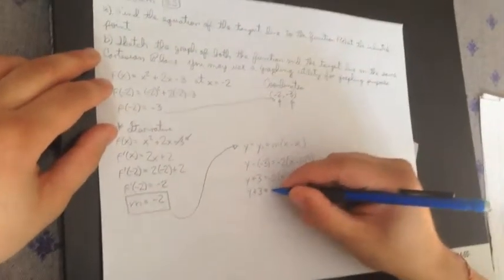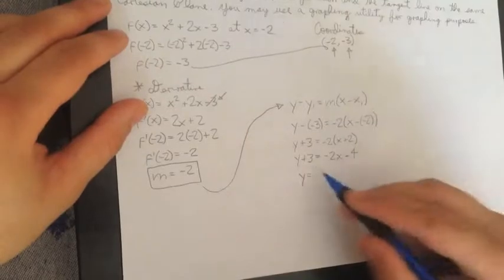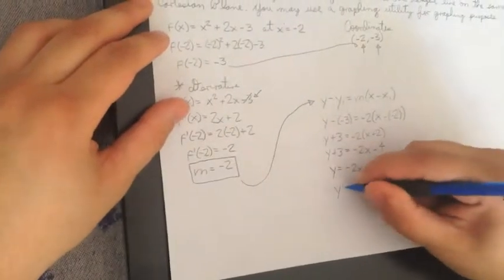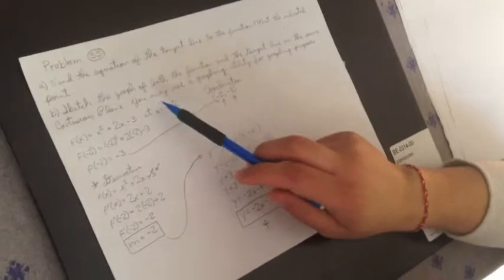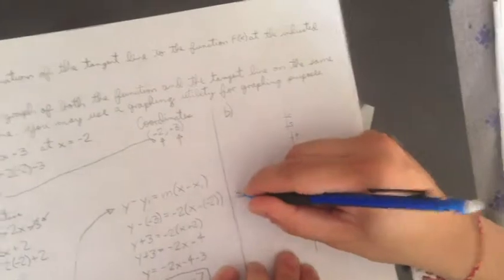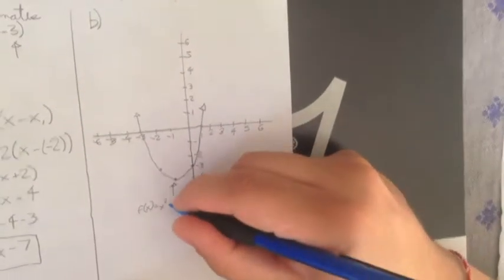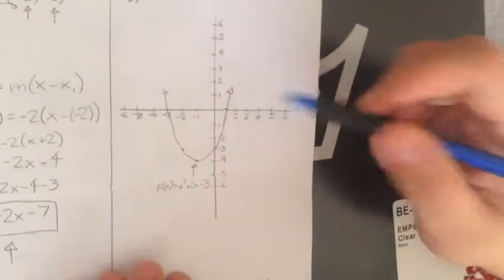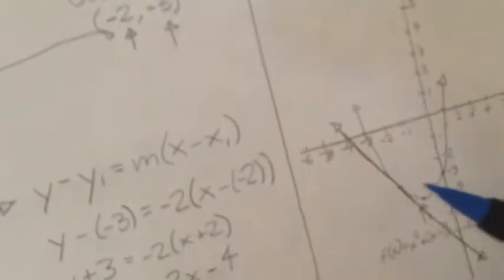Math Final Project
Pablo Gonzalez
ID: A01193173
Group: 412
Teacher: Carmen Flores
Problem 35